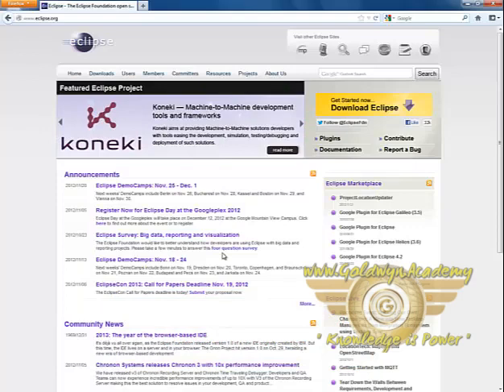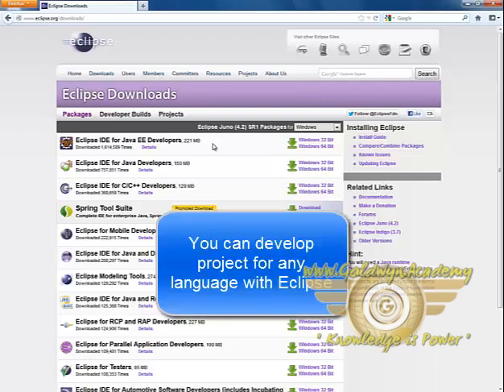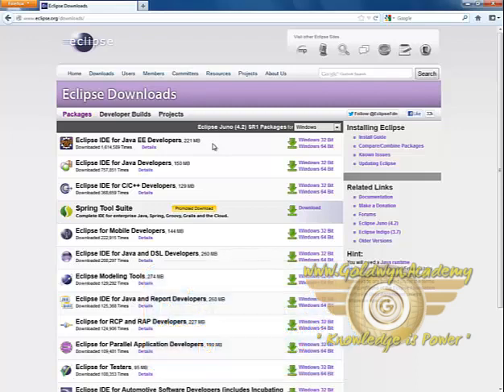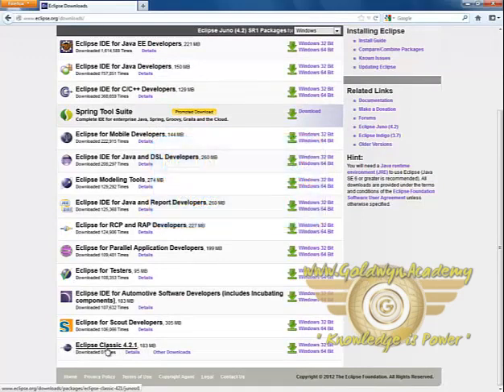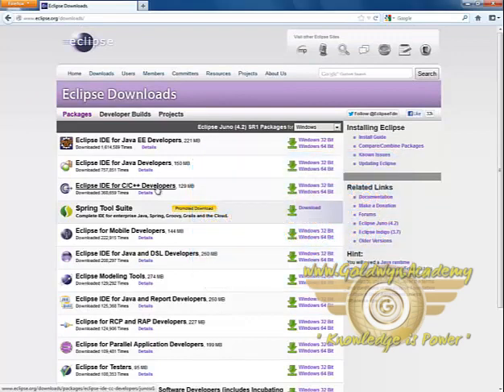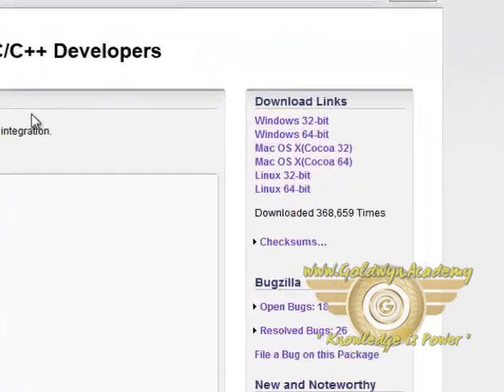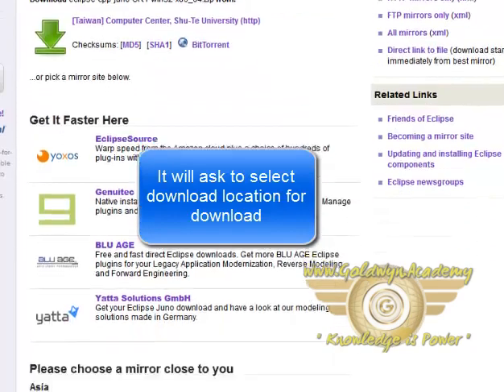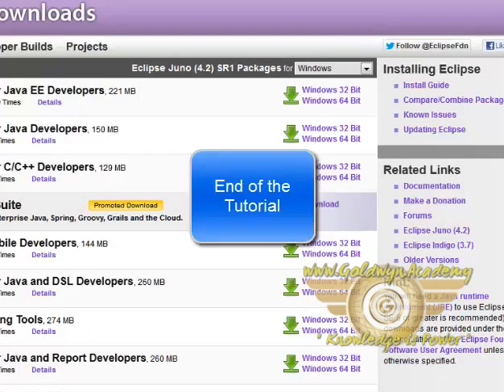Download Ide For C part-3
Download Eclipse Technology ... Install your favorite desktop IDE packages. Download x86_64 ... Eclipse Che is a developer workspace server and cloud IDE.